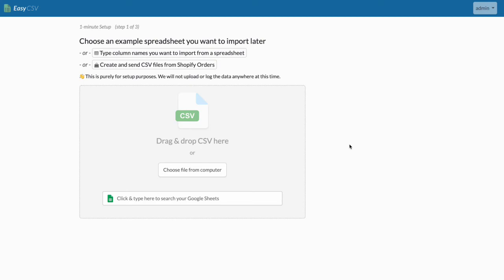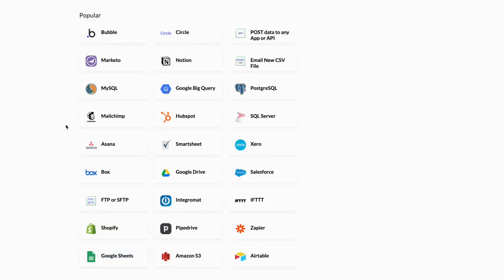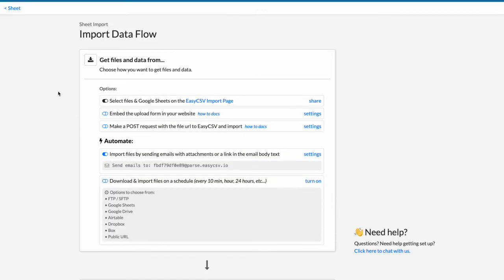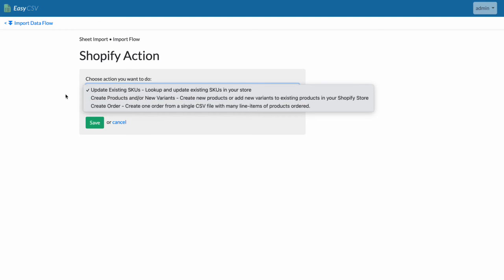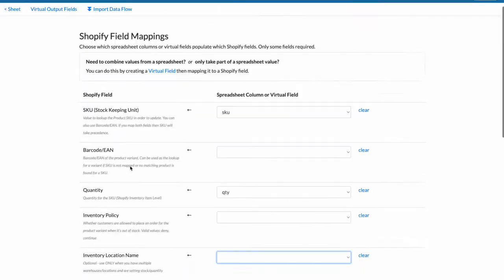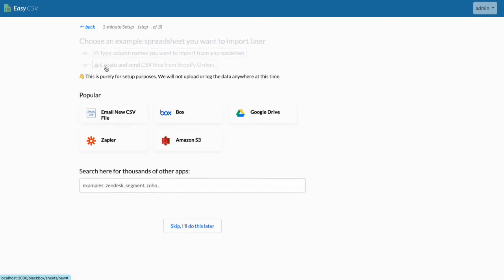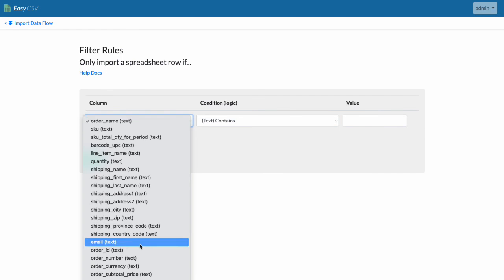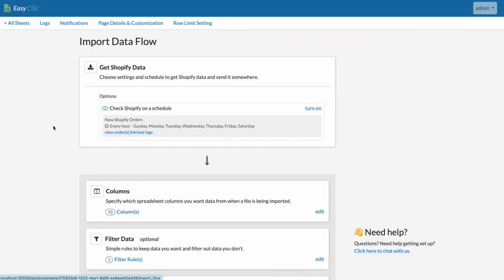EasyCSV + Shopify Demo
Quickly see how EasyCSV can help you use spreadsheets to update your store or export orders to CSV files for email, FTP, and more.